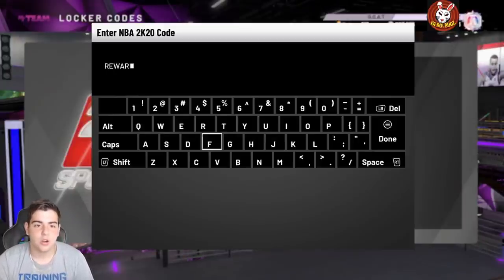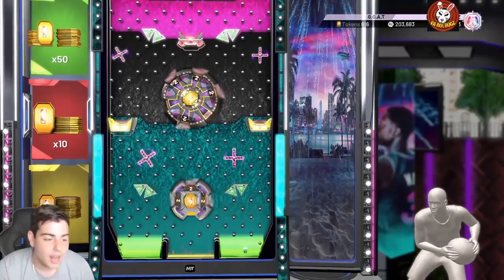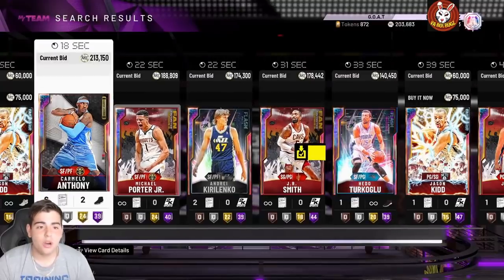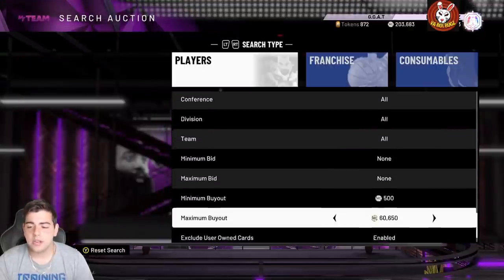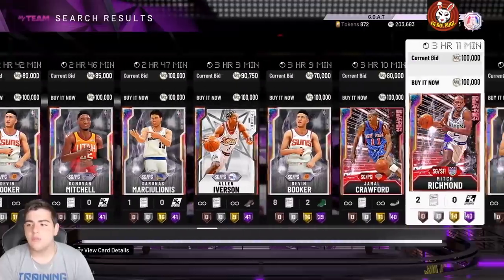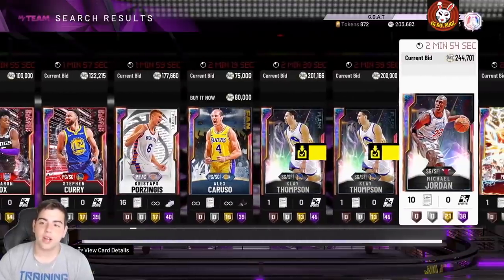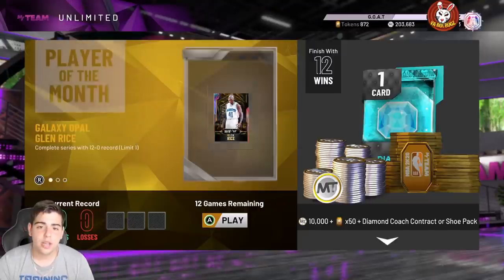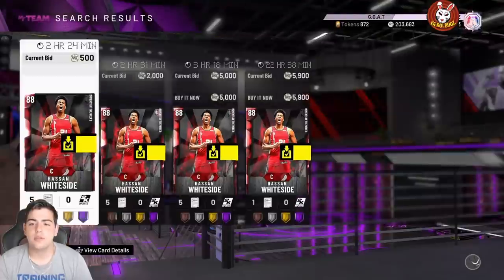INSANE NEW LOCKER CODE + MT MAKING METHODS! DO THIS RIGHT NOW TO MAKE MILLIONS! | NBA 2K20 MY TEAM